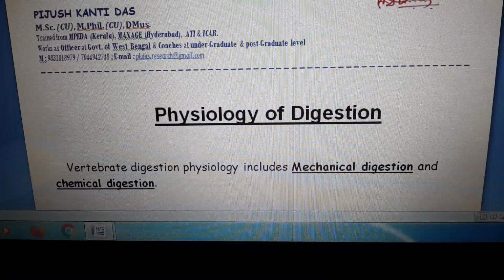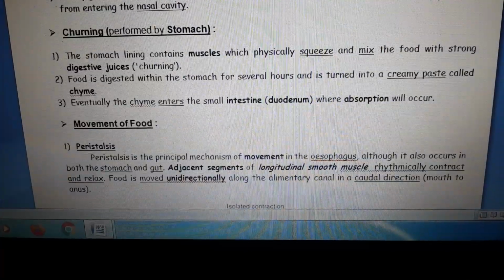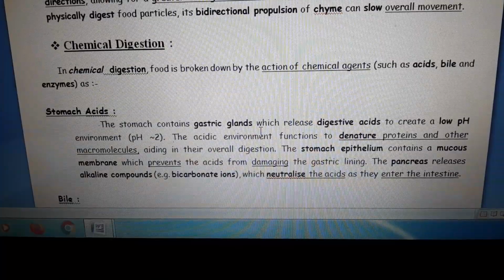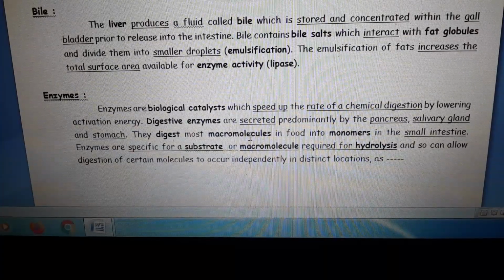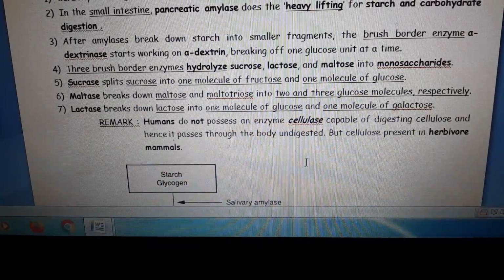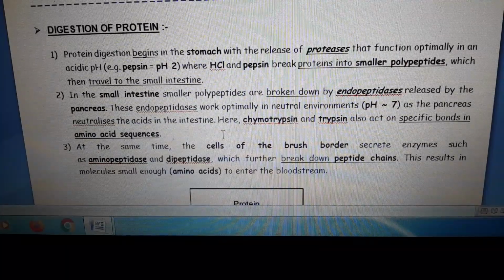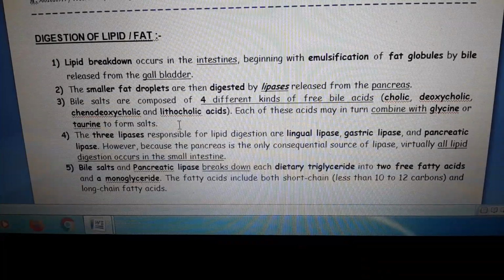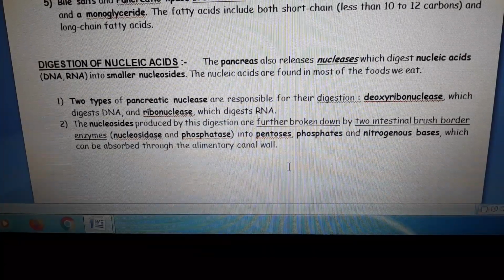physiology of Digestion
for NEET, Hons & General courses, competitive exam.